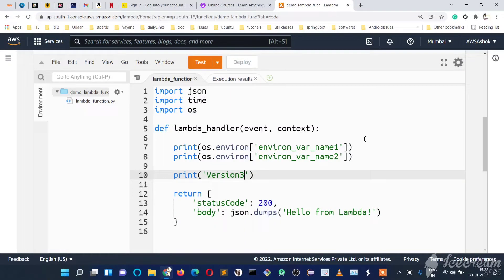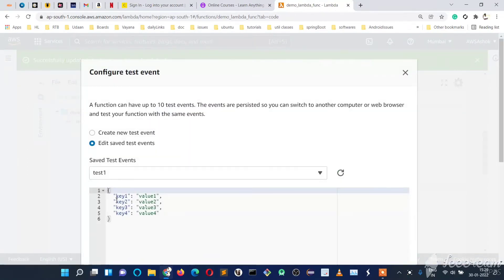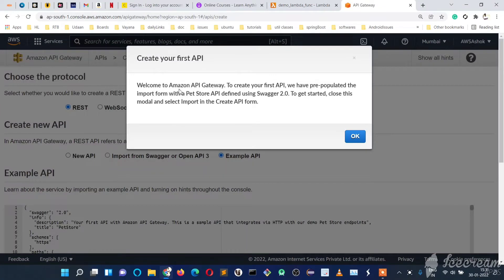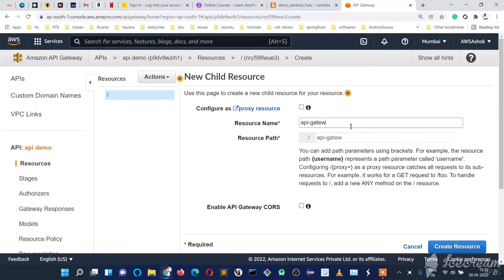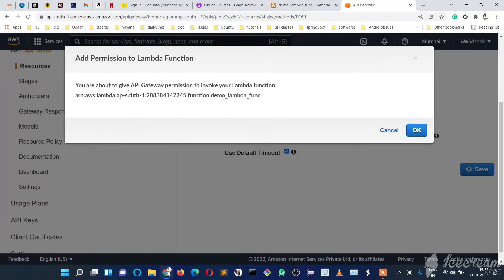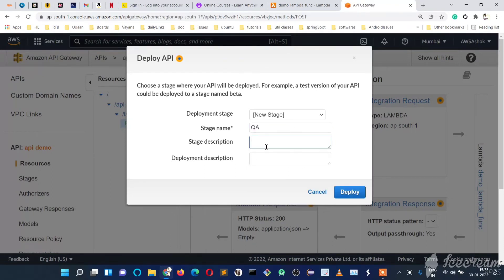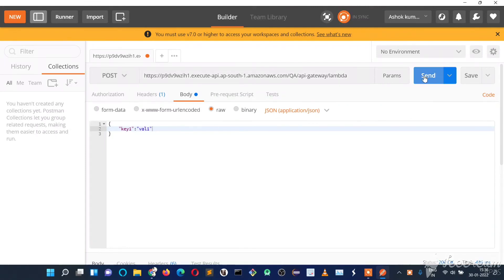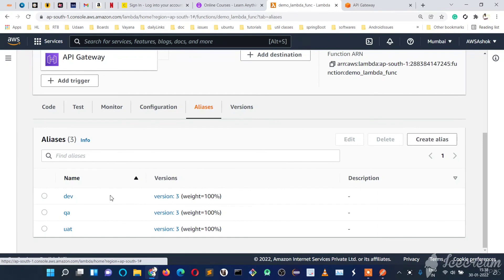Creating AWS API Gateway to trigger Lambda Function